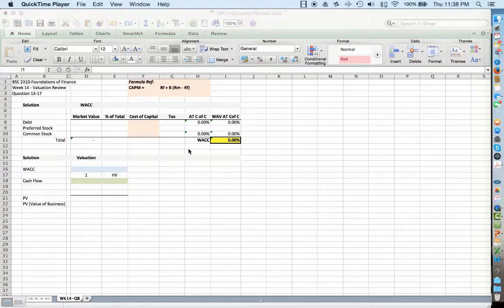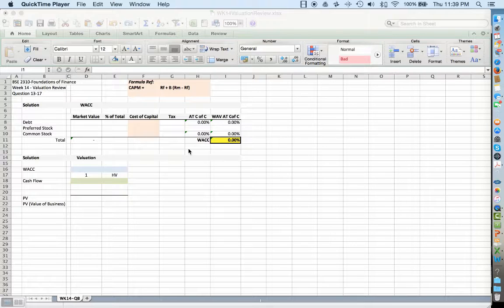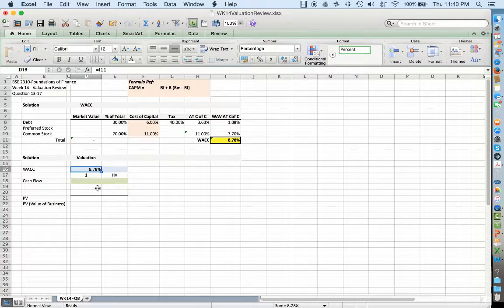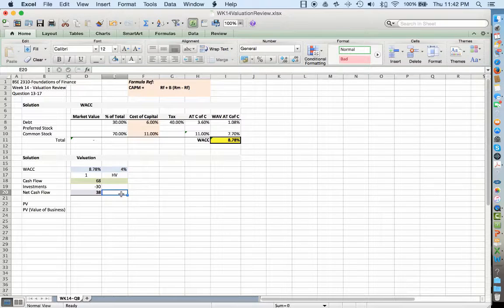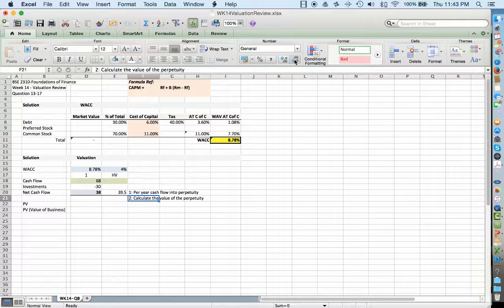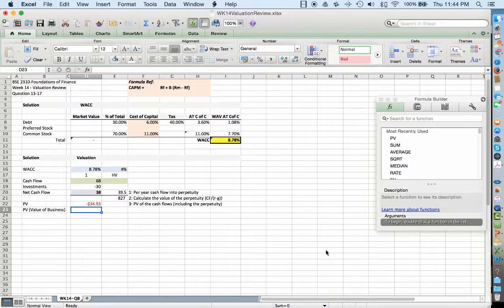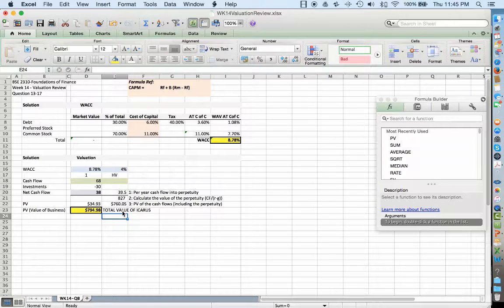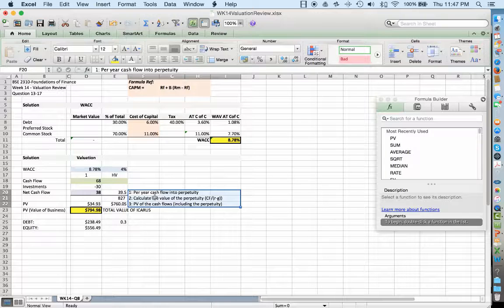WK14: Valuation Review (Q13-17)